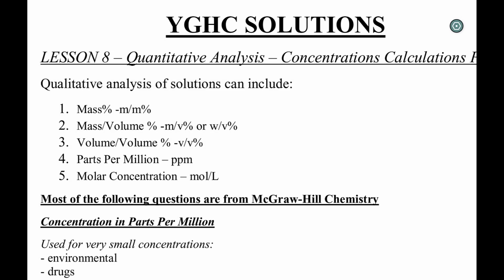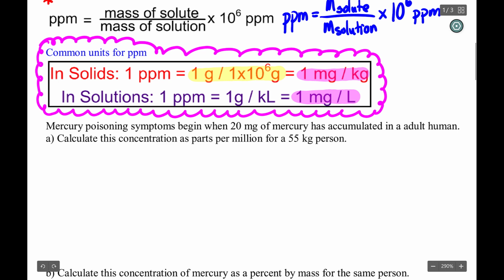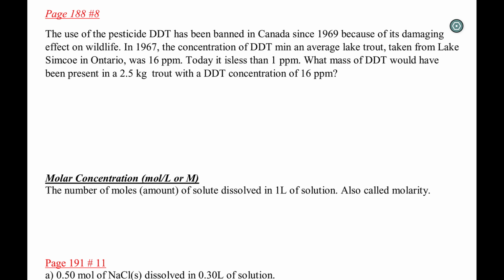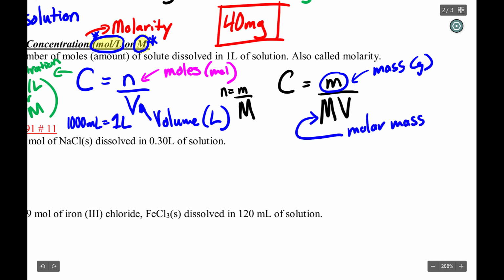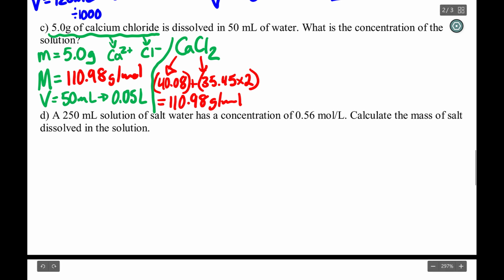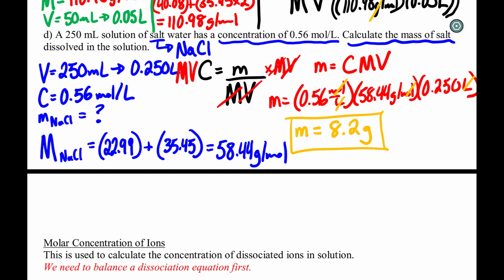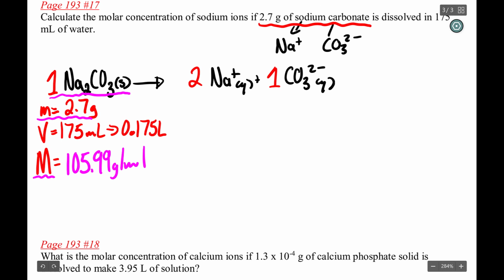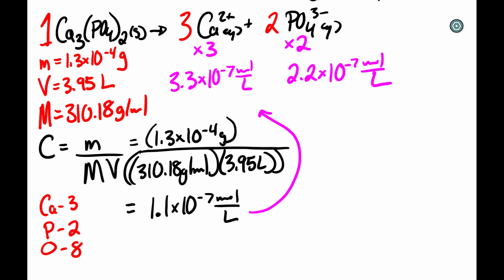SOLUTIONS LESSON 8